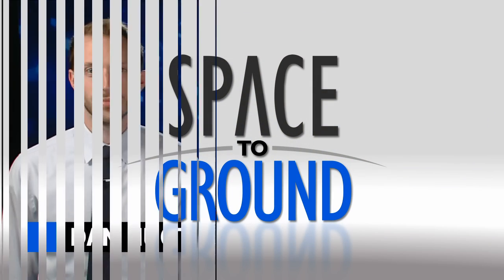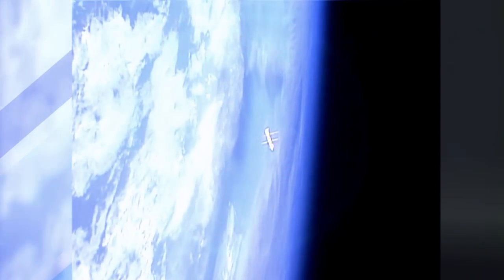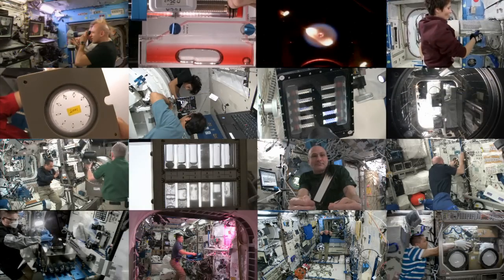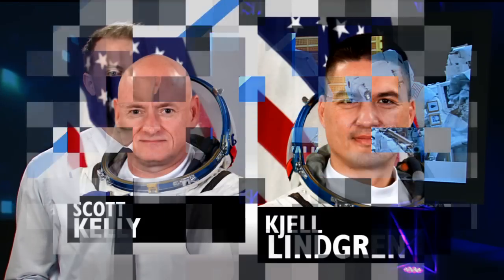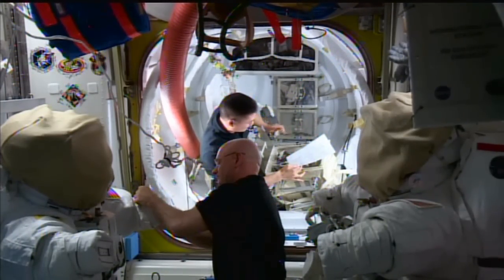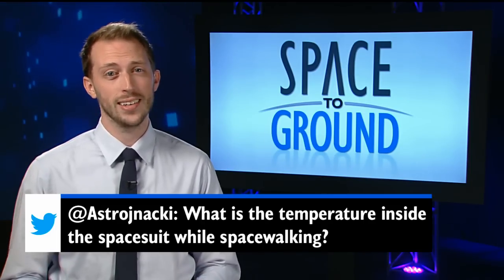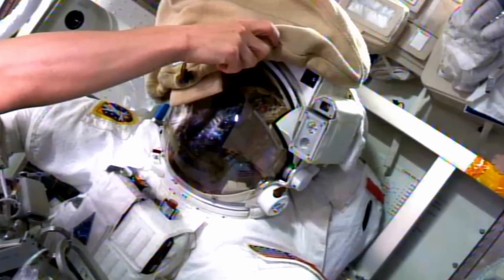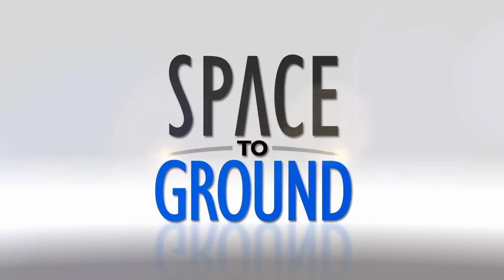Space to Ground: Happy Anniversary: 11/06/2015